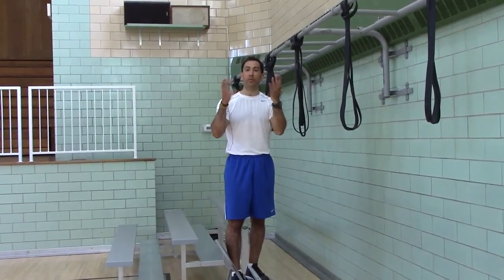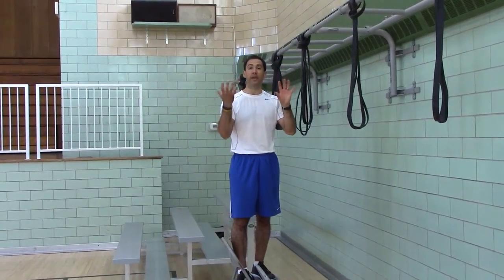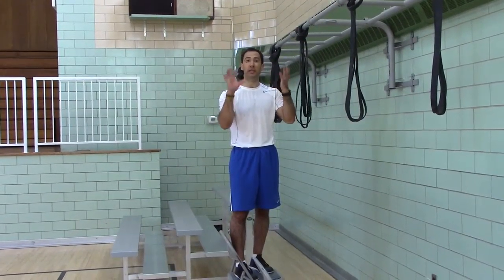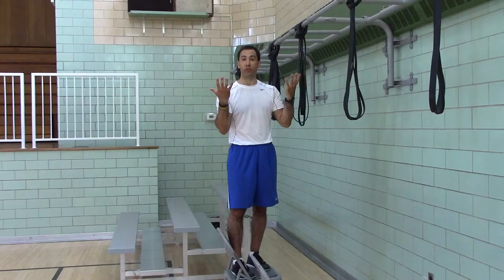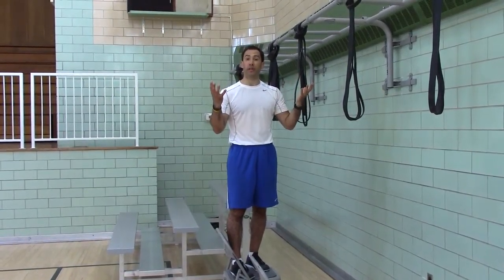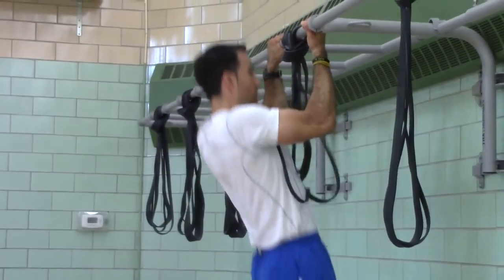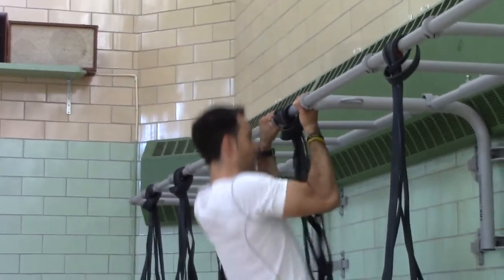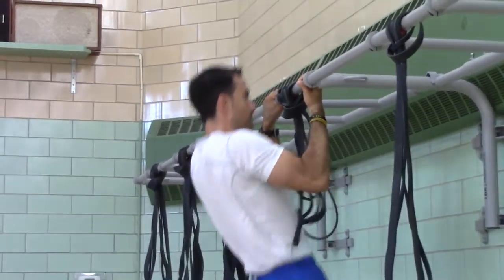Alt Grip Pull Up